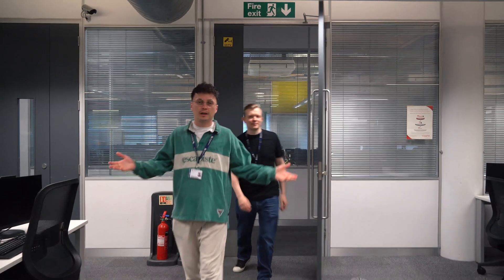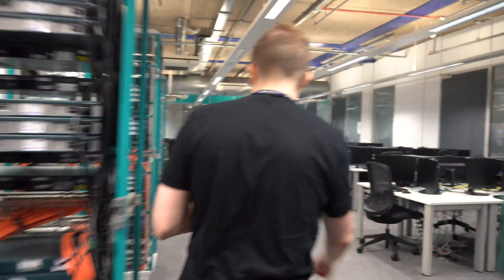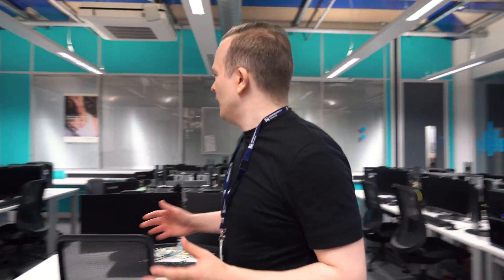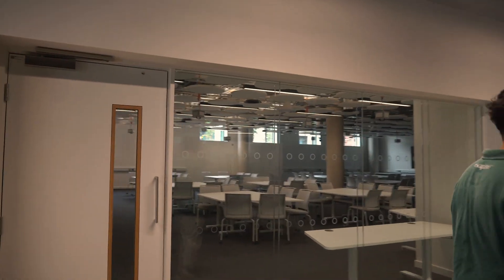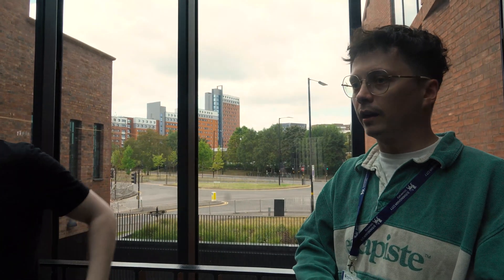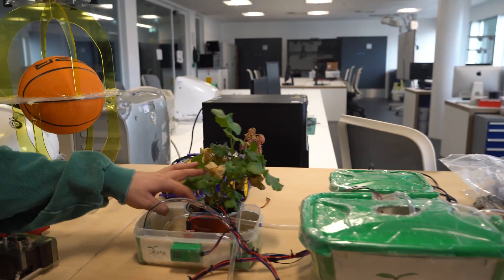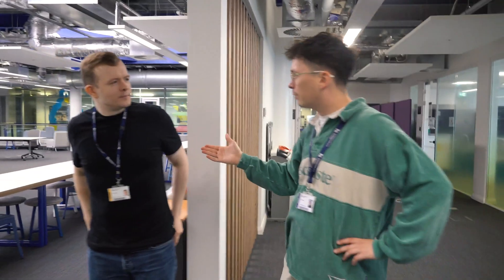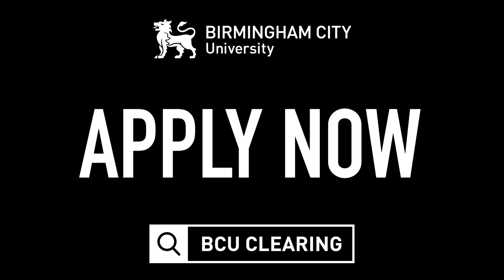Computing at BCU | Tour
Computing courses available through Clearing.

We are recognised internationally for the high quality of our teaching, research and extensive industry partnerships, and have established ourselves as one of the leading academies for Microsoft and Cisco Systems.

Our computing courses have been recognised in a national review undertaken by the Higher Education Funding Council for England, and a report by the British Computer Society congratulated us for our “support and monitoring” of students.